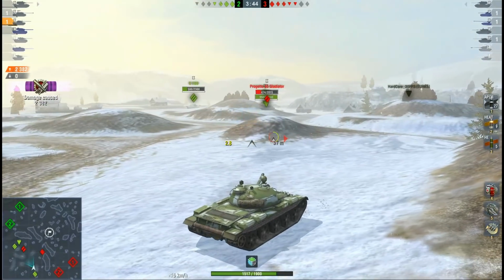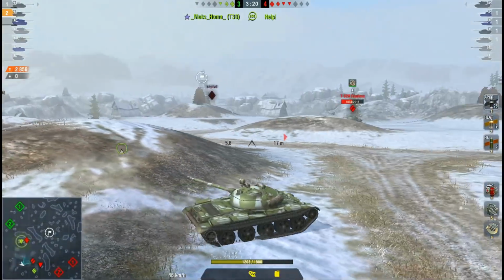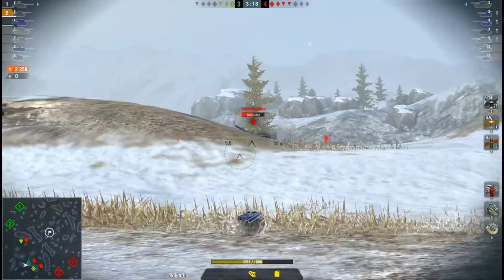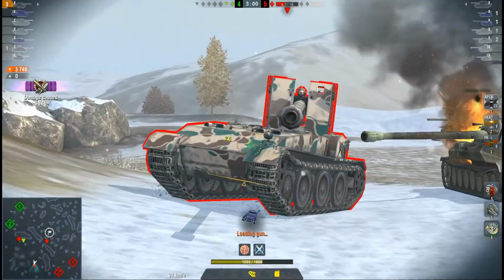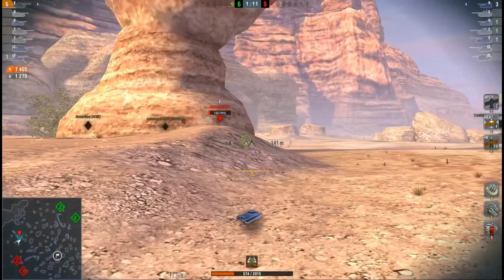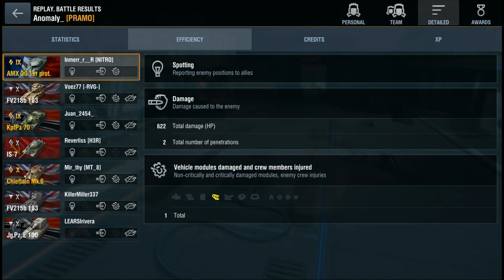Is the T-62A Really That Bad? | World of Tanks Blitz [2019]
The T-62A might get 8 degrees of gun depression in update 6.6. The question is, is it really needed? Will that buff fix the problems people are having with the tank?

| World of Tanks Blitz [2019] and never miss an update.